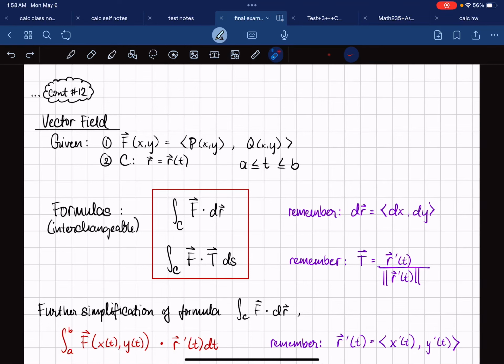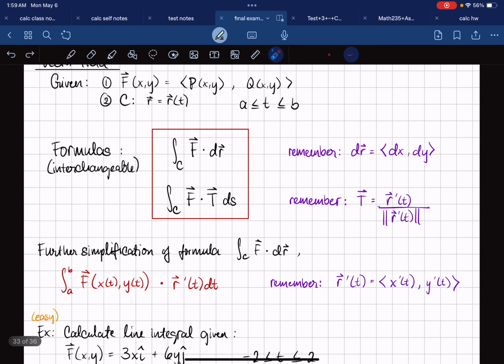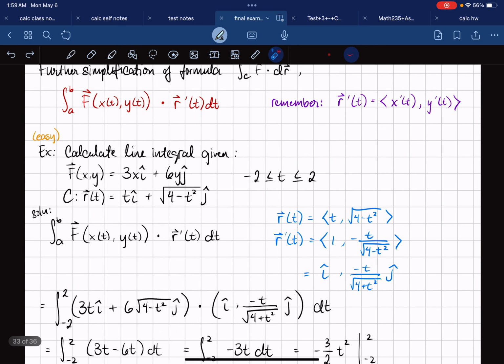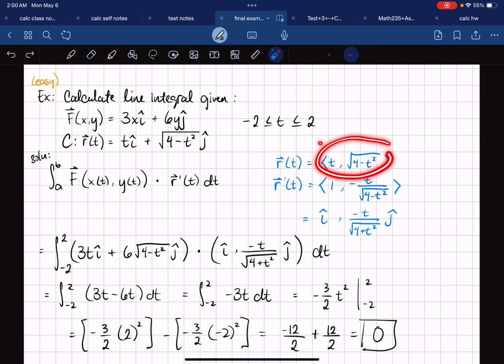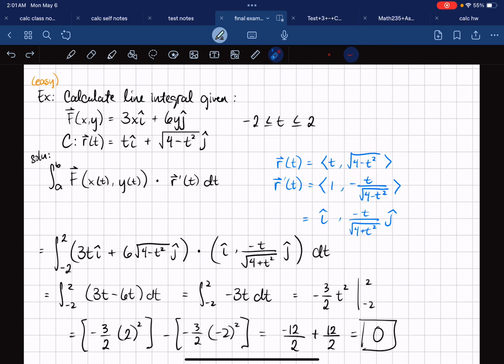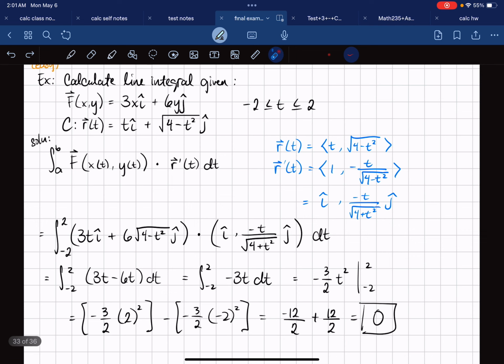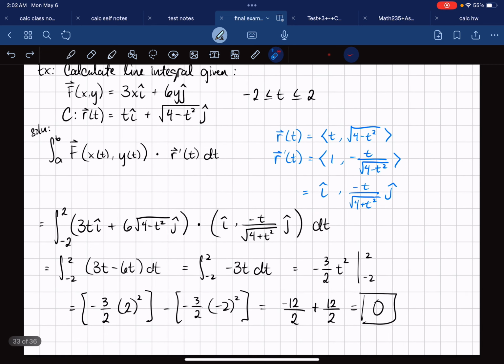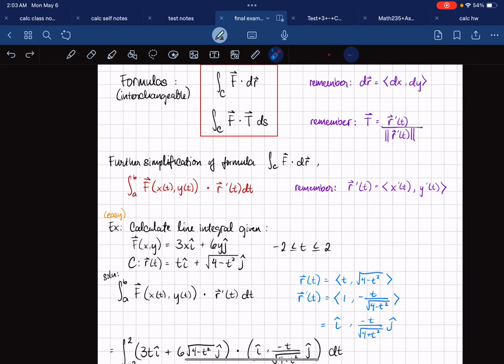topic #12 (pt 2): Calculate line integral for scalar functions and vector field directly